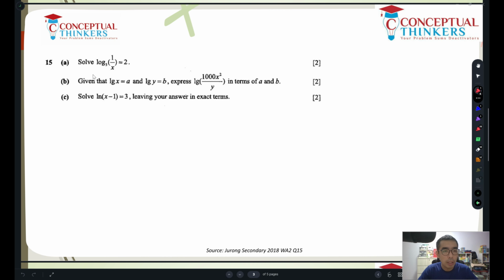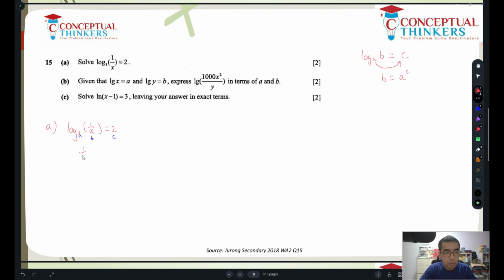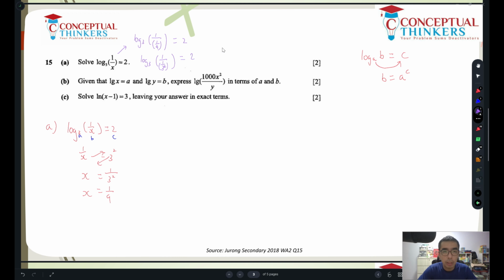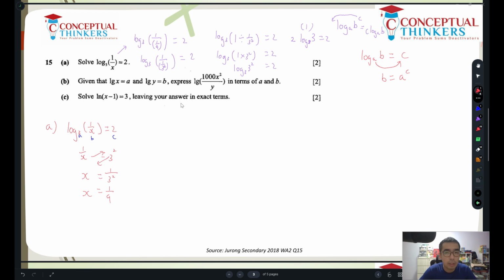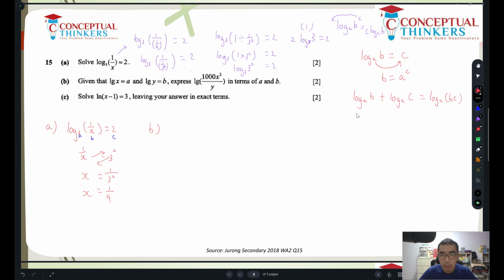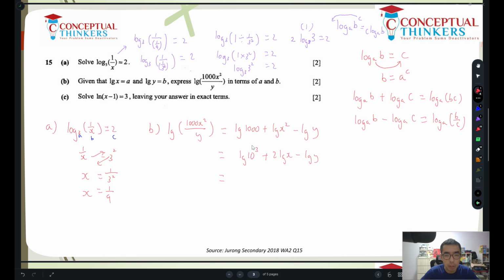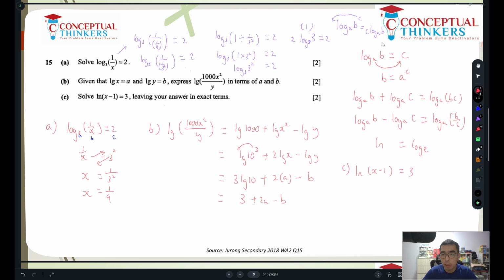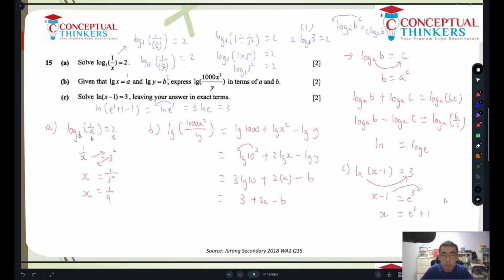Jurong Sec 2018 WA2 Q15 - Explore Secondary Math Topics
Welcome to our Explore Secondary Mathematics Concepts series.

Video Question: Jurong Sec 2018 WA2 Q15

Concepts: Logarithm and Exponential (A Math)

a) Solve log3(1/x) = 2

b) Given that lg x = a and log y = b, express lg(1000x^2/y) in terms of a and b

c) Solve ln(x-1) = 3 , leaving your answer in exact terms

Answer:

a) 1/9

b) 3 + 2a - b

c) e^3 + 1